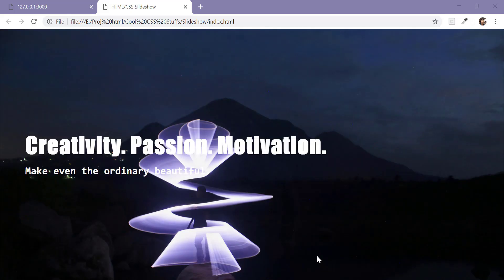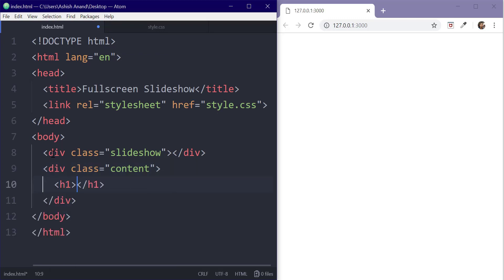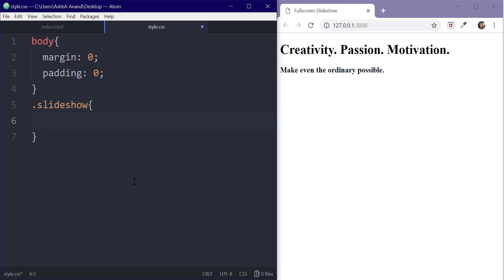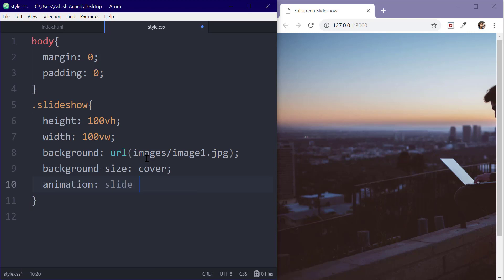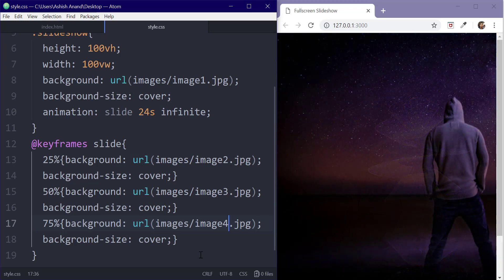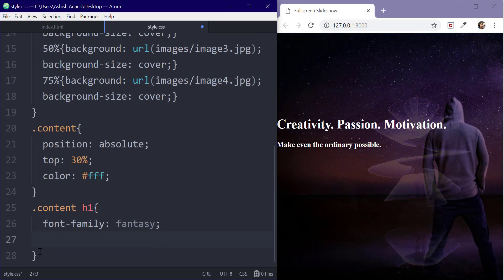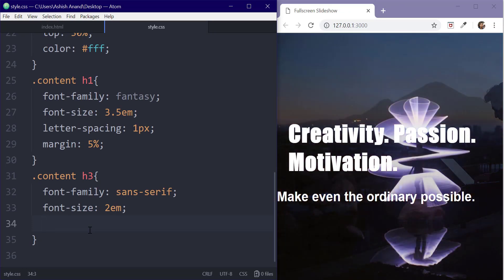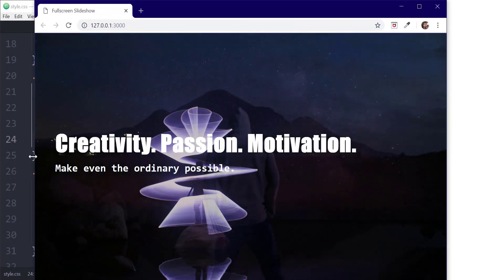Responsive full screen Slideshow using just HTML/CSS | Code Snippet #9